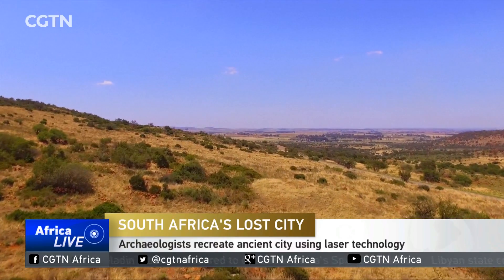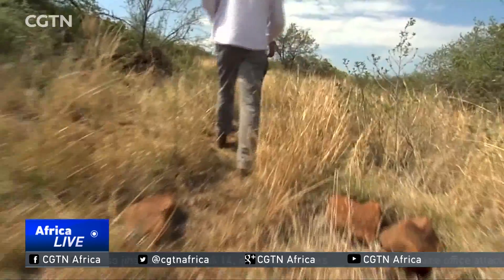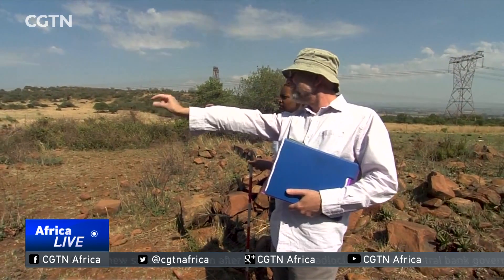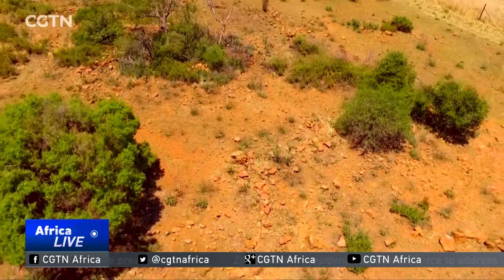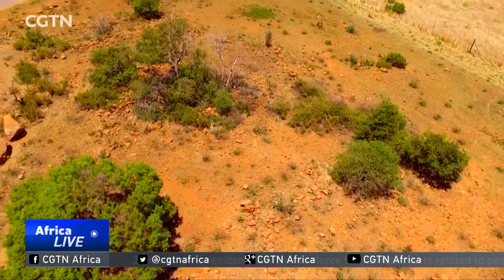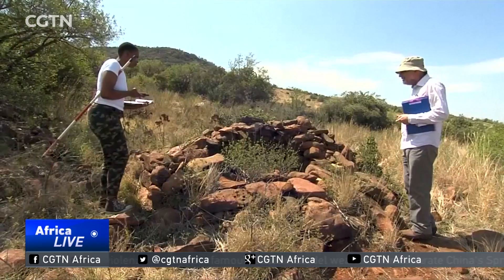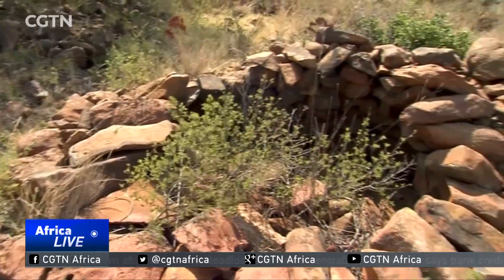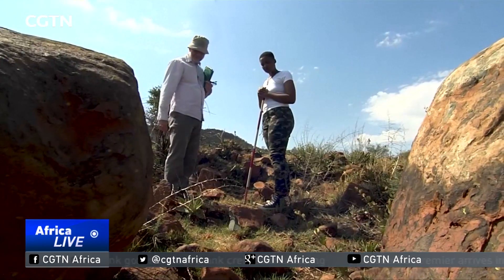South Africa's Lost City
Archaeologists  in South Africa  have rediscovered a lost city using cutting-edge laser technology.

Researchers from Wits University have recreated the ancient city, which is believed to have existed near Johannesburg back in the 15th century